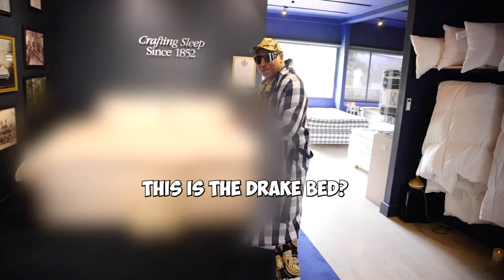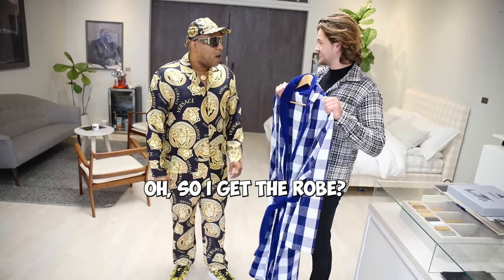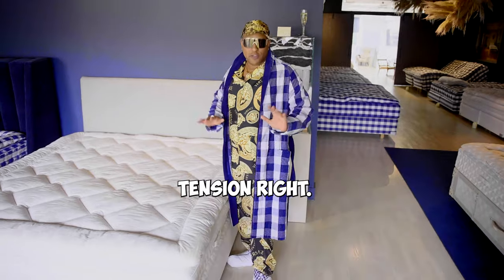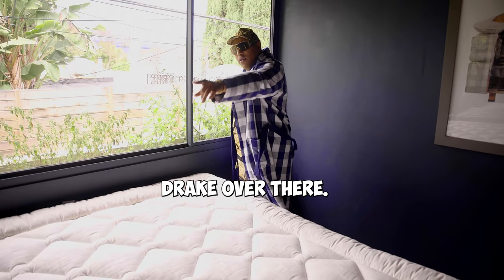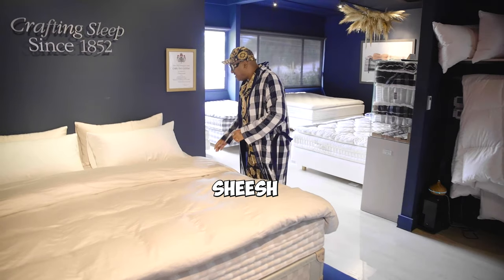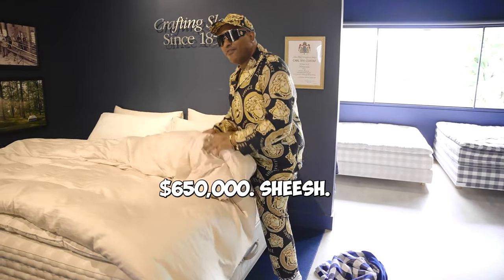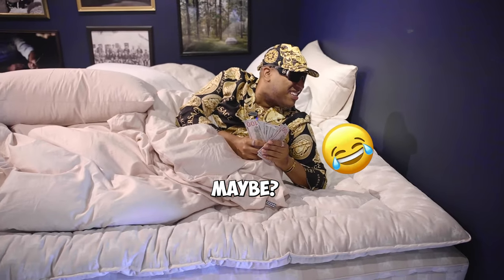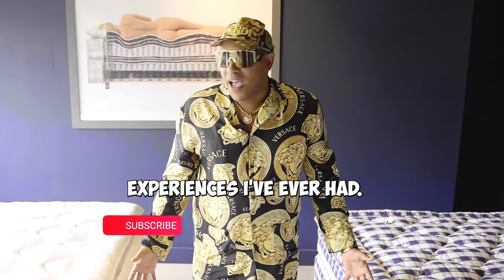😱 I slept in Drake’s bed￼! $650,000 Was it worth it? Watch til the end… 💰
Drakes sleeps on the best beds in the world. His “Grand Vividus” bed is made by the Swedish luxury bed maker Hästens designed by Ferris Rafauli.

Some of the other celebrity owners include Tom Hanks, Angelina Jolie, Post Malone & Dr. Dre.

The beds have been made by the same family for over 6 generations. Founded in 1852 as a saddler business they have grown to become the go to luxury bed for the elite.

Hästens beds are made from horse hair which naturally nicks away moisture allowing for a cool nights sleep.

Their beds start at $25,000 and go up to $650,000

Is it worth it? Watch the tour and I’ll let you know 😉